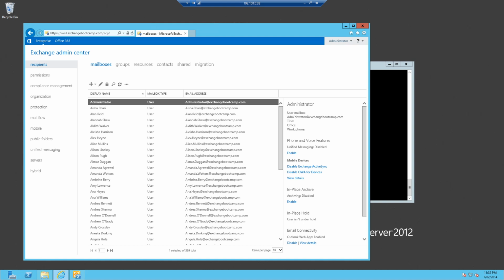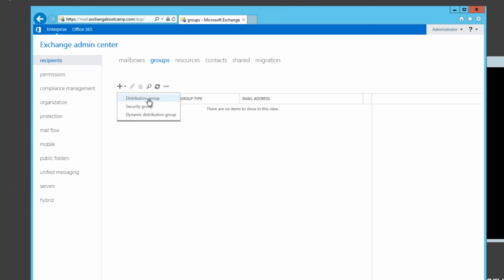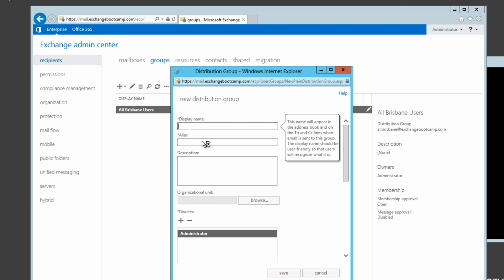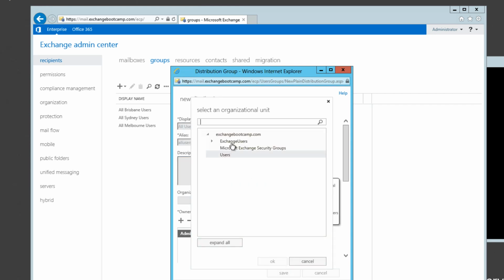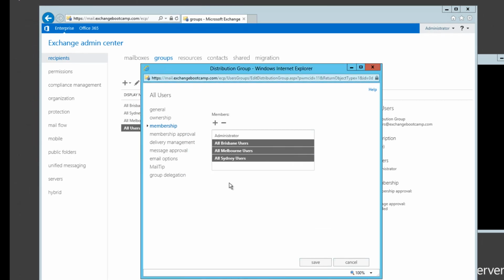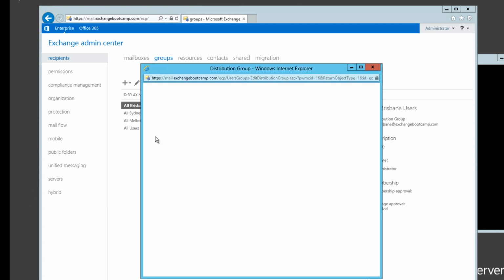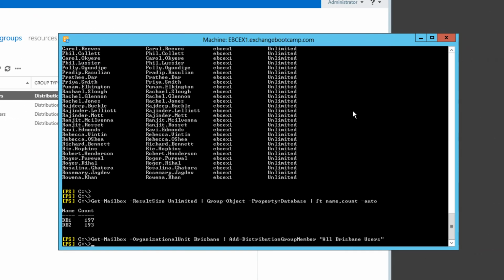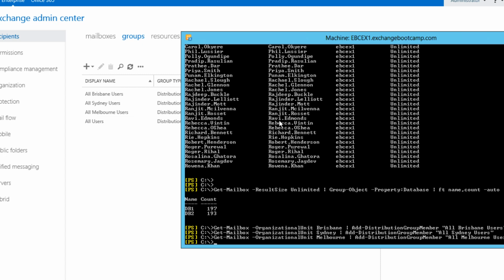Exchange 2013 Boot Camp - Module 2 Lesson 5 Create Distribution Groups